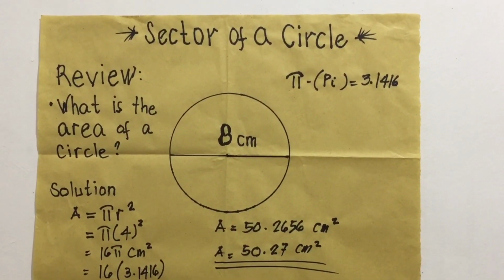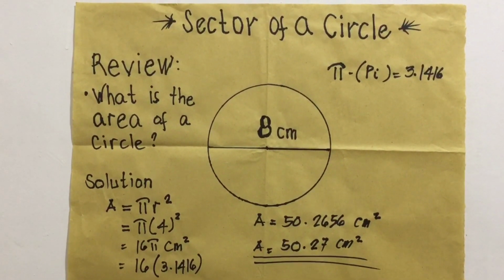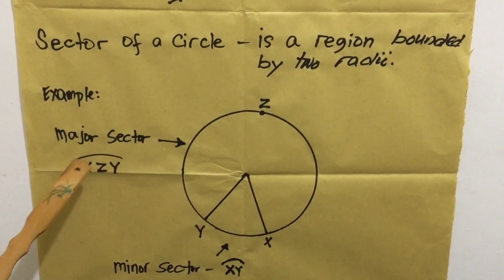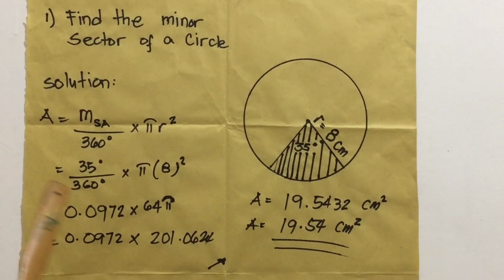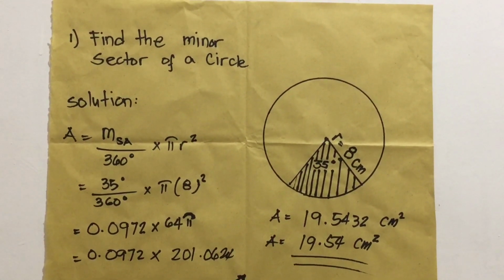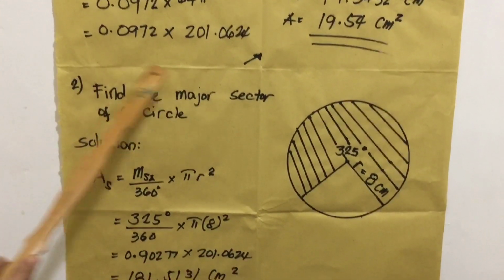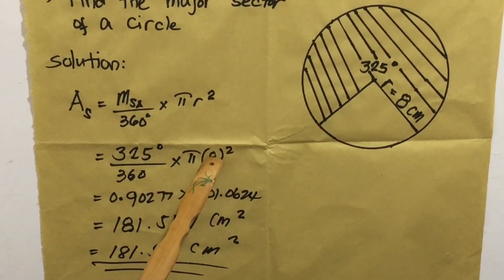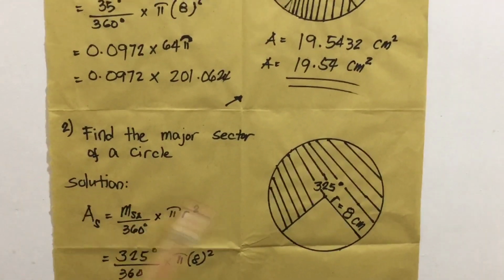SECTOR OF A CIRCLE | Teacher AL